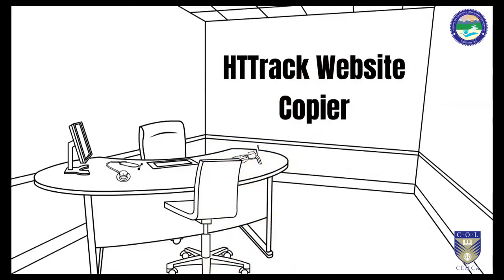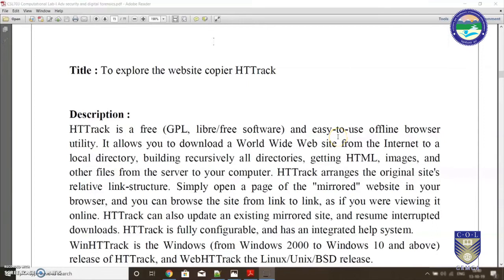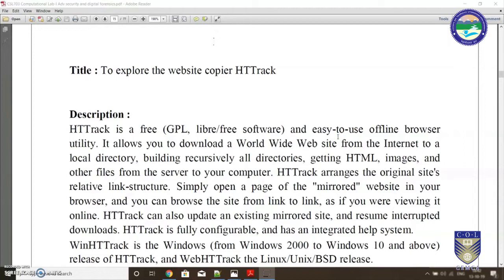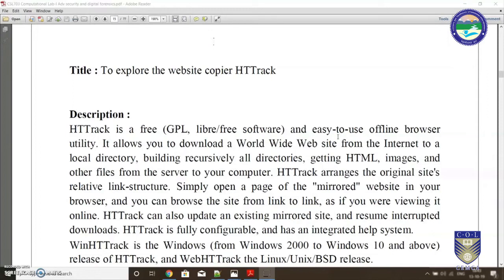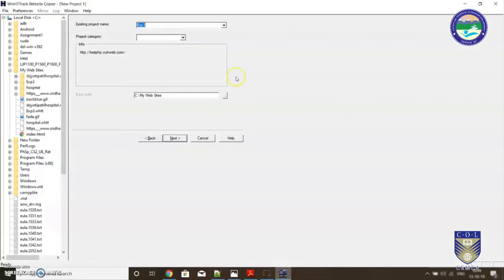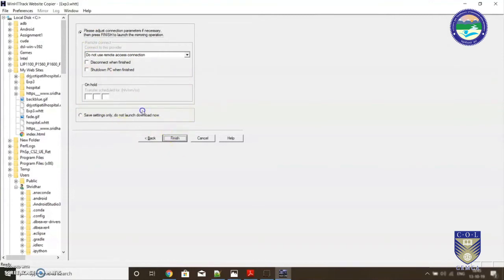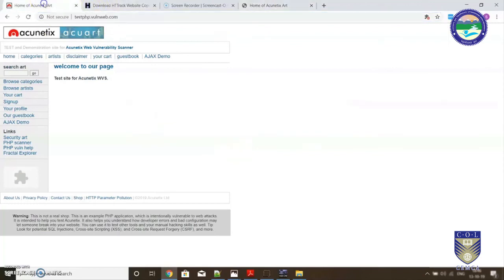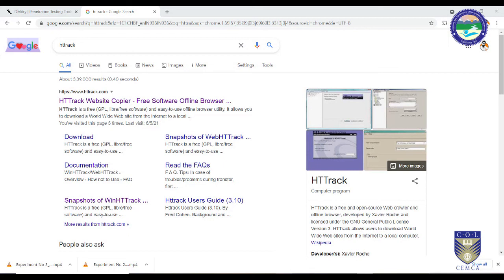Website Copier: HTTRACK